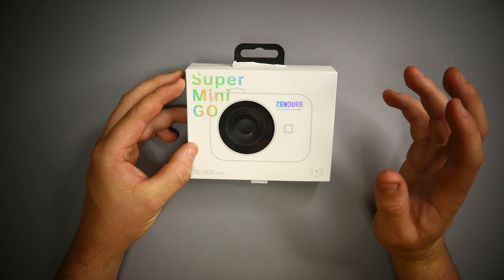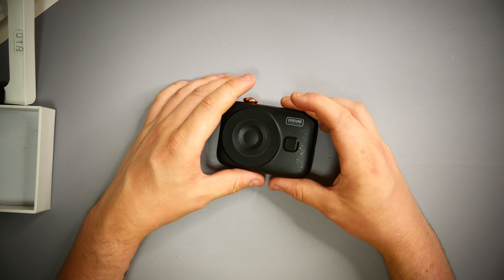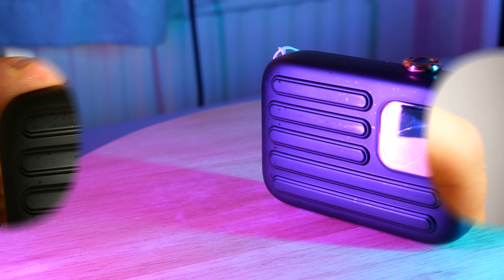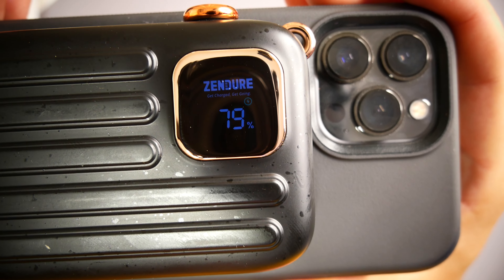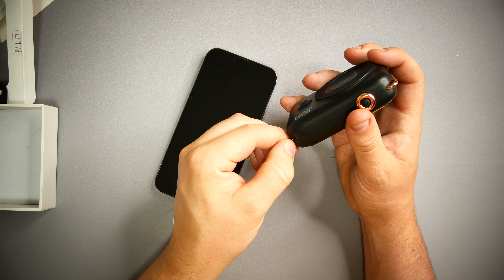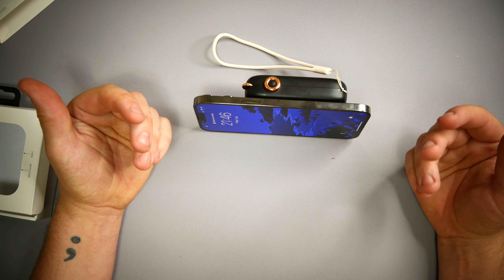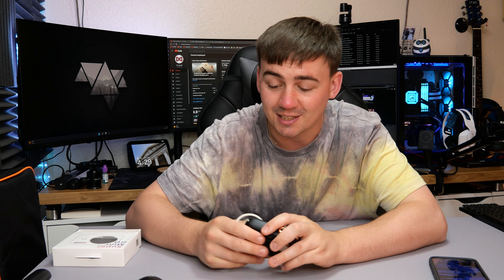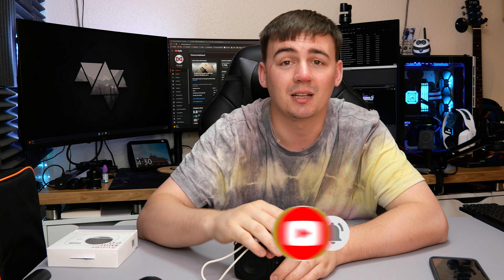The SuperMini GO: Unbelievably Stylish Wireless Charging Powerbank